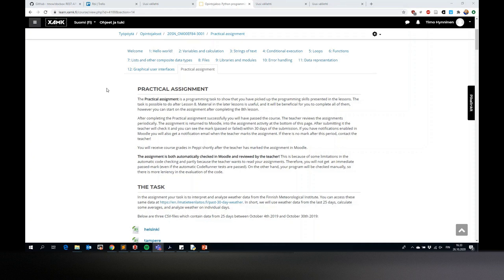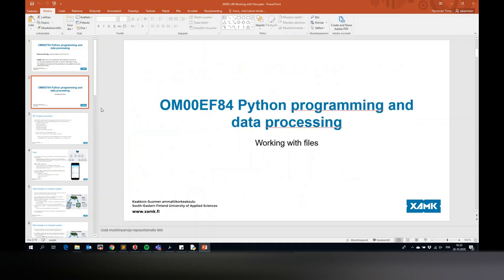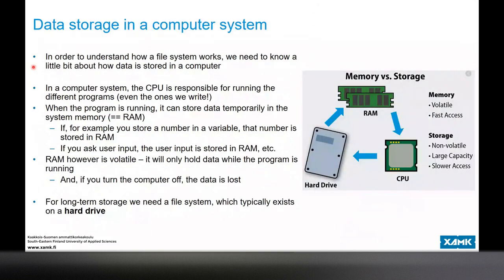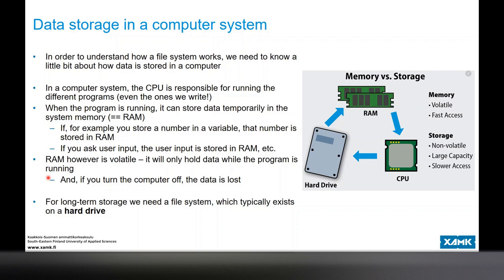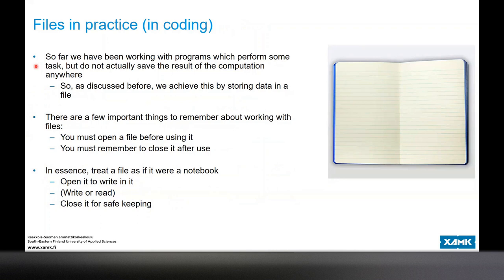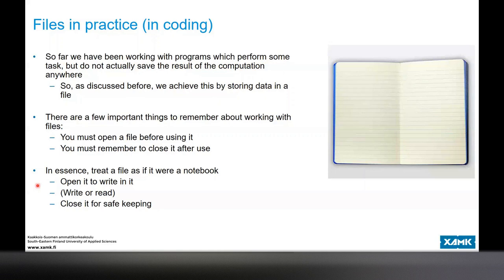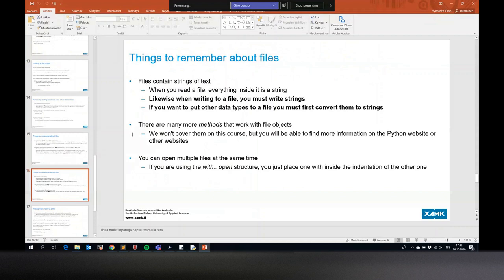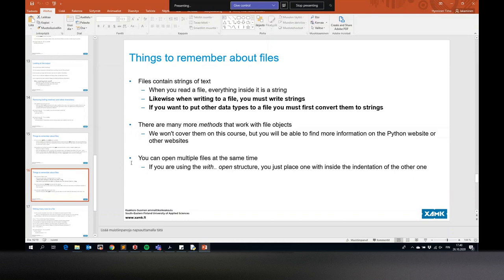Python programming and data processing Lecture 8: Working with files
Lecture recording (8 / 12) from the Python programming and data processing course module, held in the Autumn 2020. Presented by senior lecturer Timo Hynninen.
The Python programming and data processing course is offered at South-Eastern Finland University of Applied Sciences (Xamk).